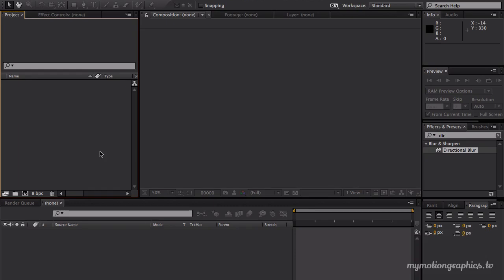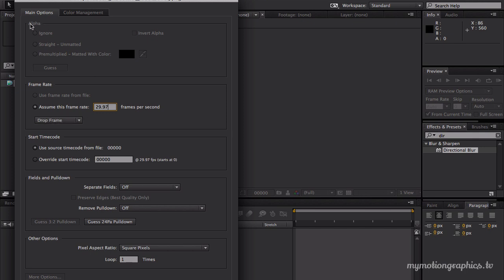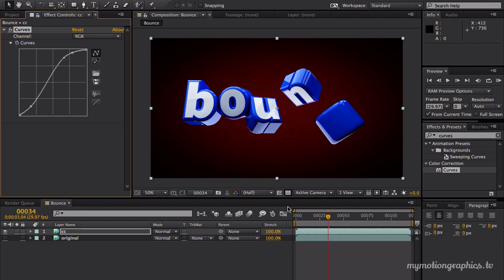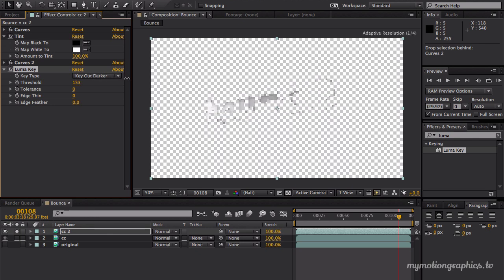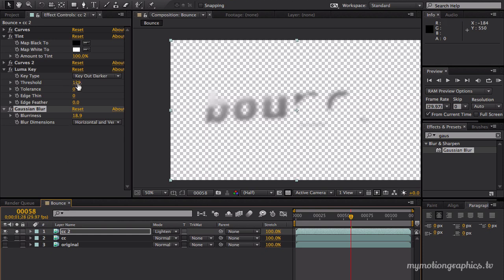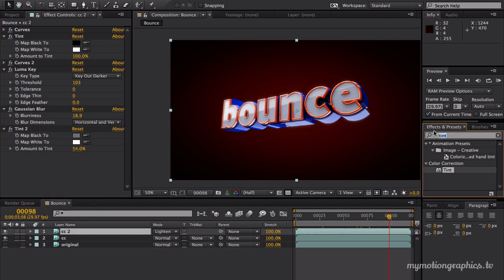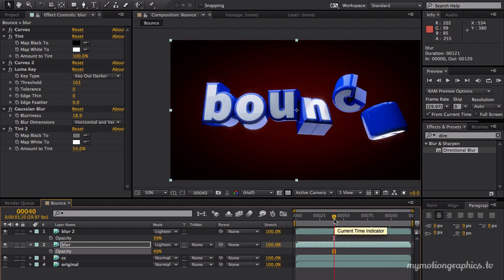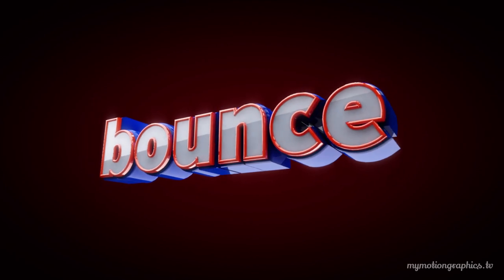Cinema 4D Tutorial - Bouncing Text [part 3]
Last part of our bouncing tutorial: Post production in After Effects.